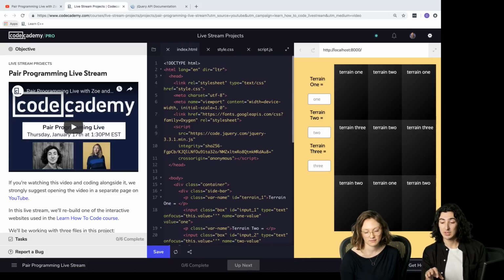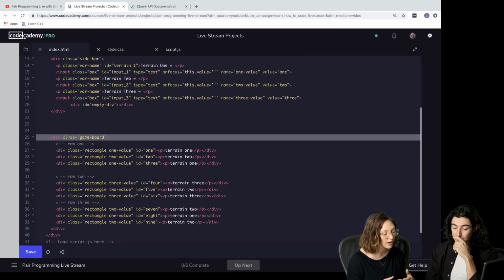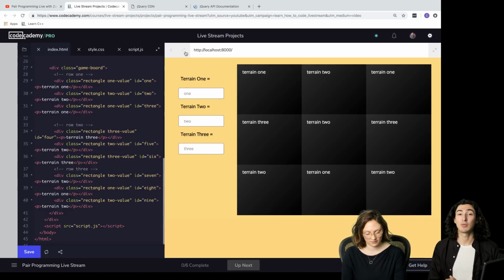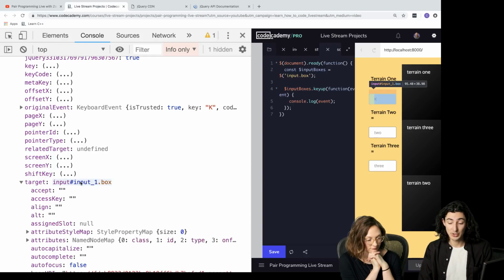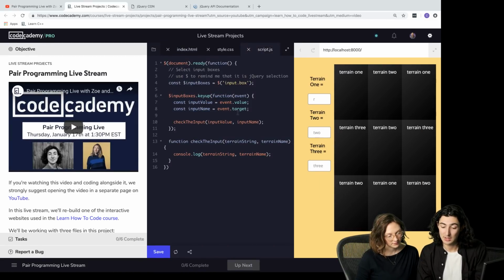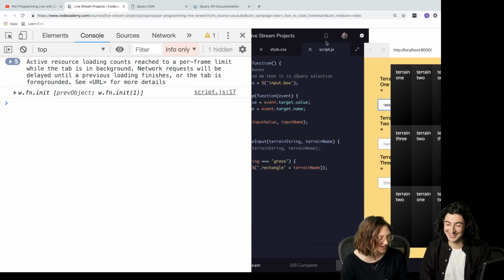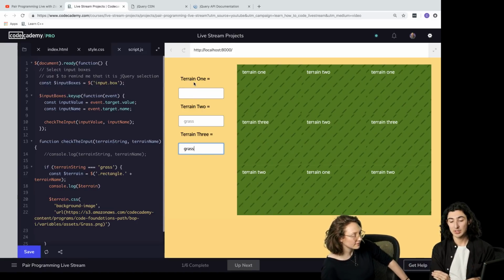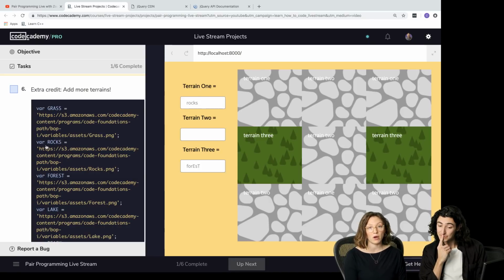Pair Programming with Zoe and Nick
Join Zoe and Nick, creators of Codecademy's course Learn How To Code, as they re-build one of their favorite interactive websites from the course!

In a pair programming session, they'll introduce you to the basic HTML and CSS behind the site and walk you through the JavaScript that makes it interactive. By the end of the session, you will have built an app designed and built by Curriculum Developers, currently used in a live Codecademy course!